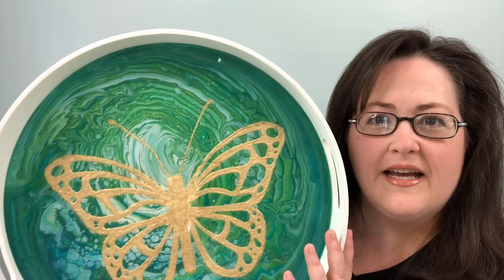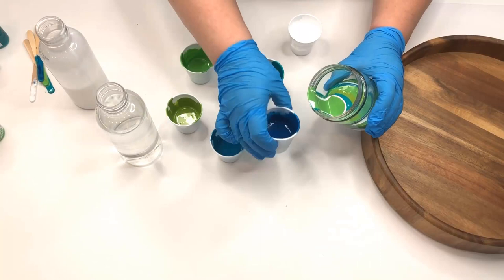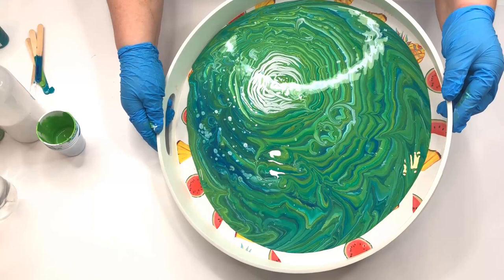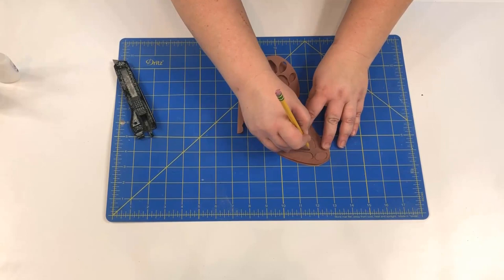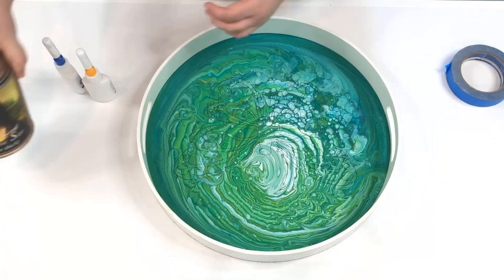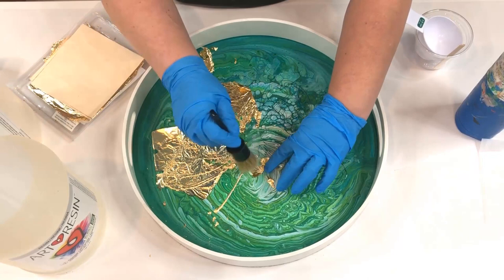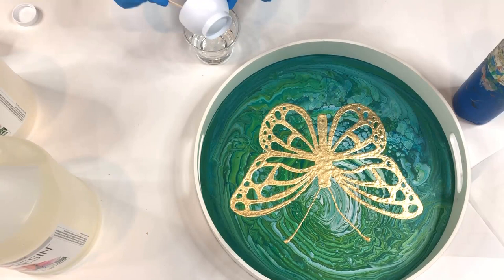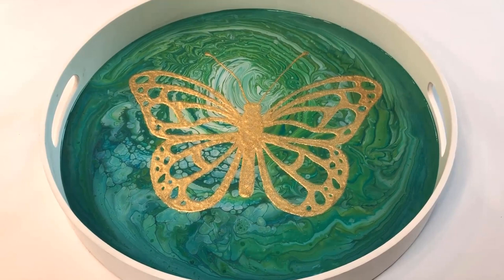Acrylic, Gold Leaf and Resin Serving Tray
Turn a plain serving tray into a functional work of art with acrylic paints, gold leaf and clear resin.